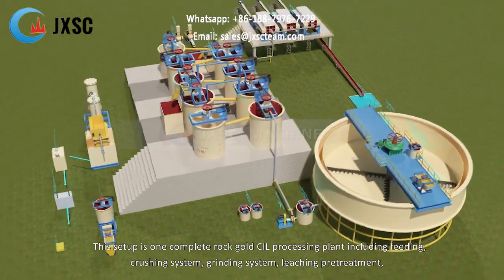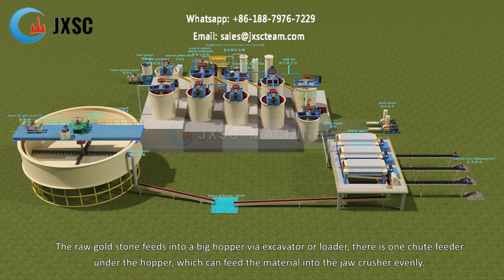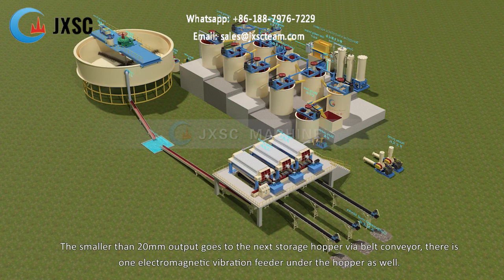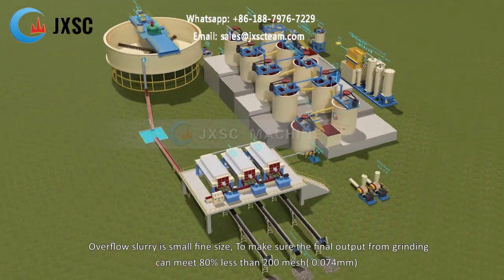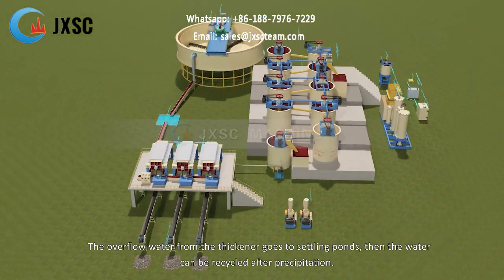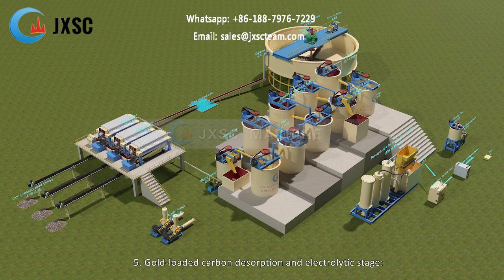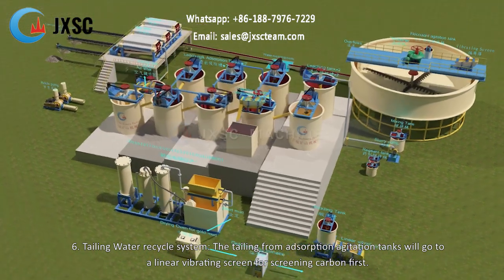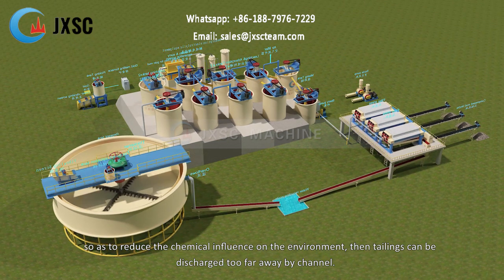120TPD Rock Gold CIL Processing Plant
The processing capacity is customized as per customer’s requirement like 120tpd, 300tpd, 500tpd, etc.